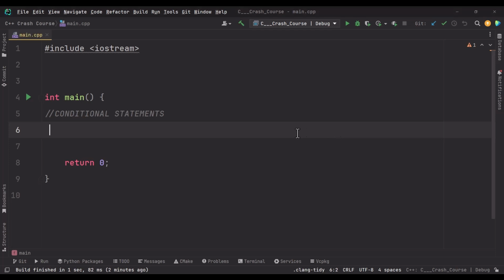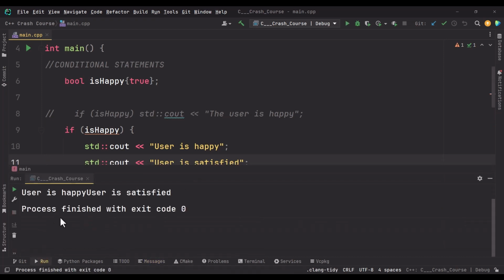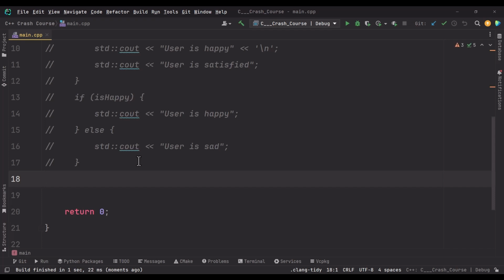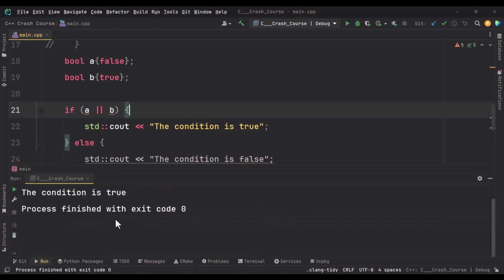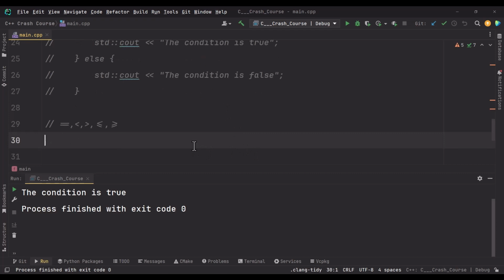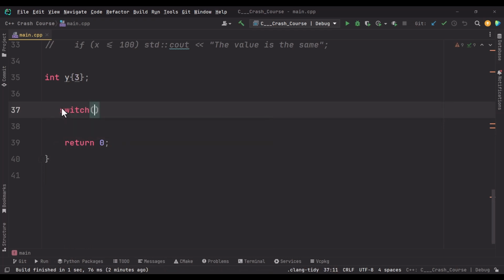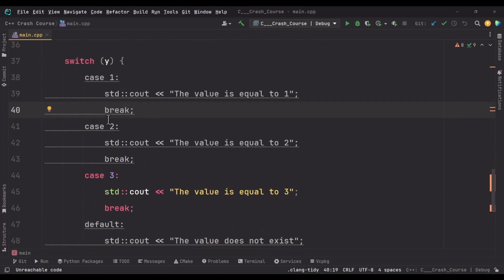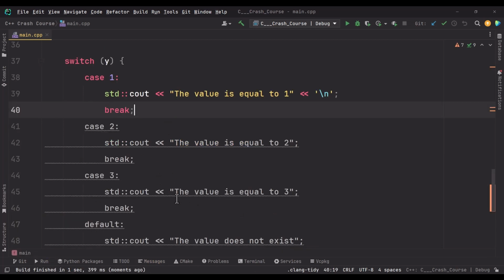Modern C++ Crash Course For Beginners - #11. Conditional Statements In C++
Hello guys, in this comprehensive tutorial, we'll explore the world of conditional logic or statements in C++ programming!
In this session, we'll learn about:
1. if statements for decision making in C++.
2. else statements for decision making in C++.
3. if and else statements for decision making in C++.
4. switch-case statements and their applications for multi-case conditions in C++.